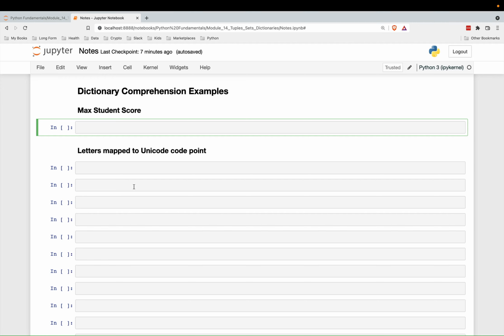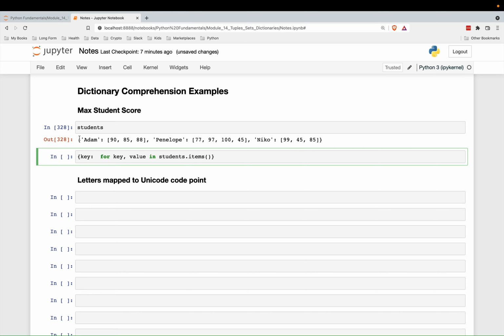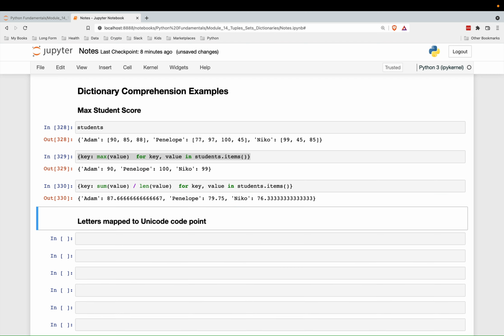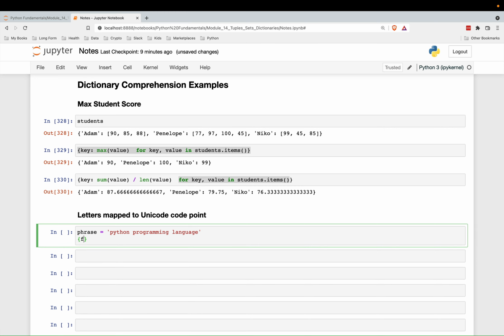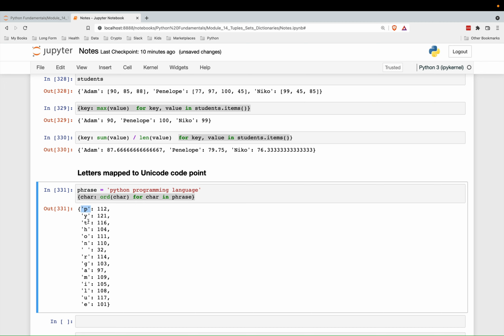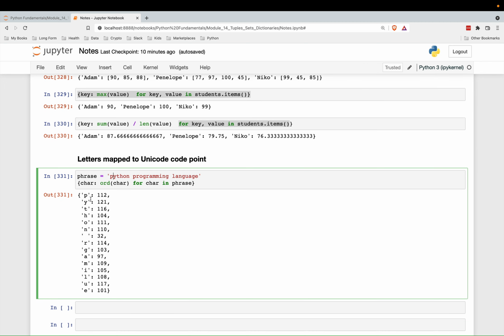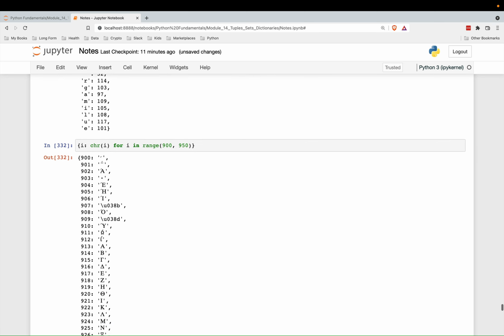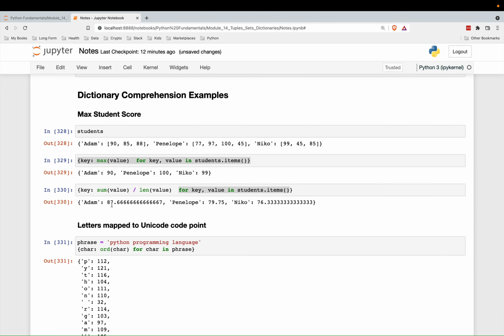38 Dictionary Comprehension Examples